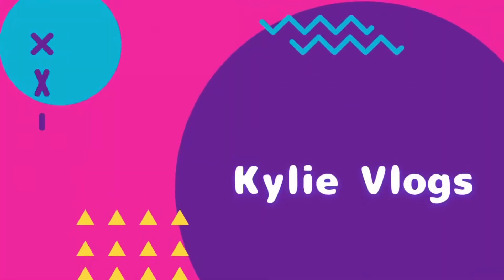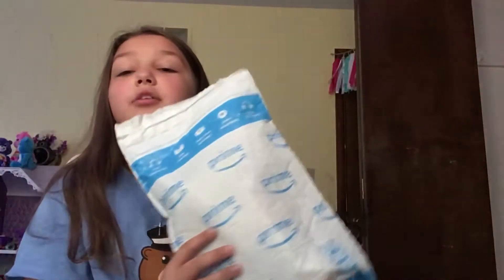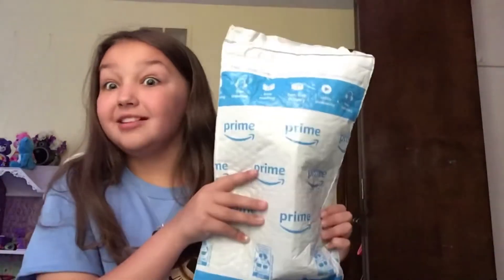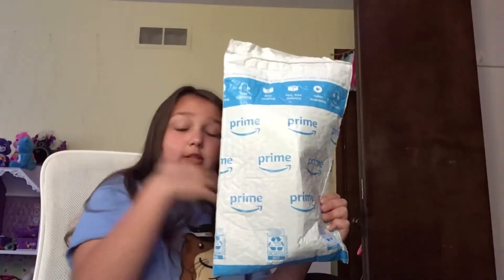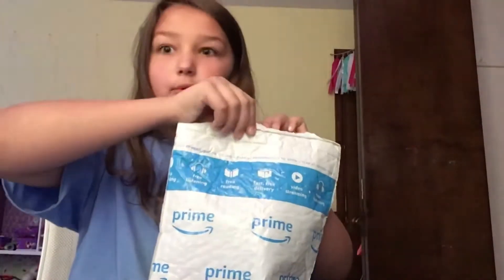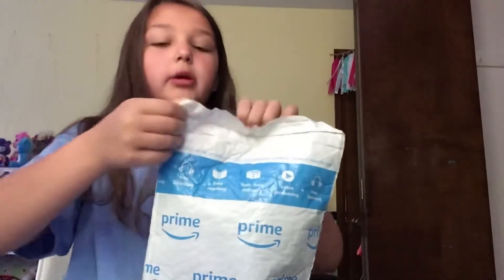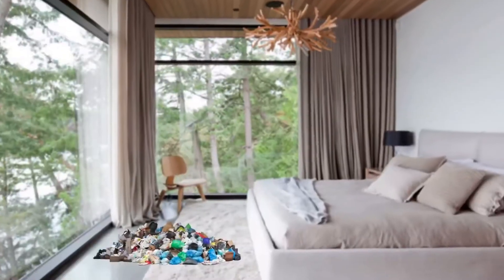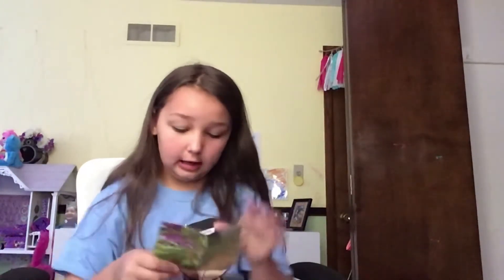HATCHIMALS TOY REVIEW (12 New Hatchamals!?) | Kylie Vlogs